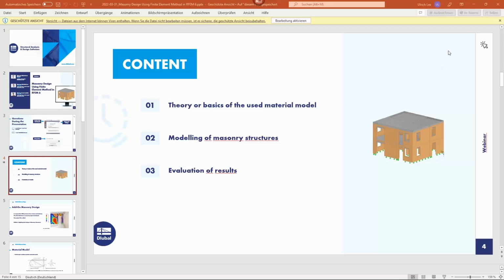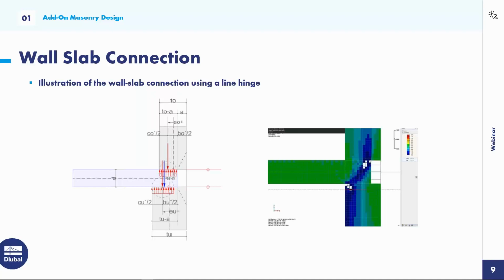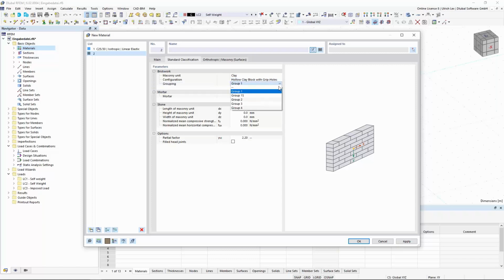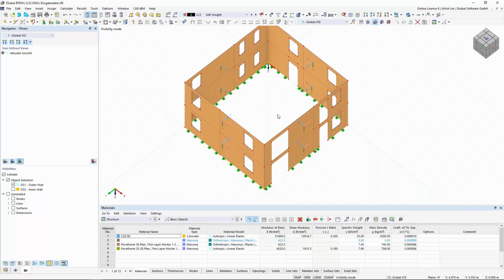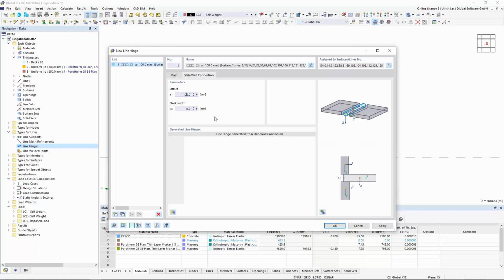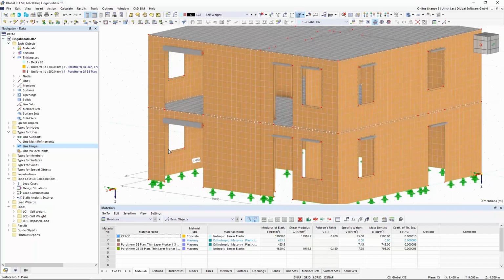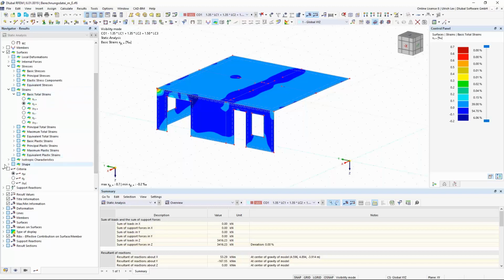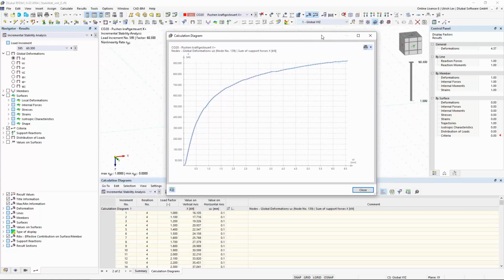[EN] Mauerwerksbemessung mit der Finite-Elemente-Methode in RFEM 6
In diesem Webinar zeigen wir Ihnen, wie Sie Mauerwerk in RFEM 6 mit der Finite-Elemente-Methode bemessen können.

Zeitplan:
00:00 Einführung
02:45 Theorie und Grundlagen des Materialmodells
10:05 Eingabe von Mauerwerkskonstruktionen
32:50 Ergebnisse auswerten